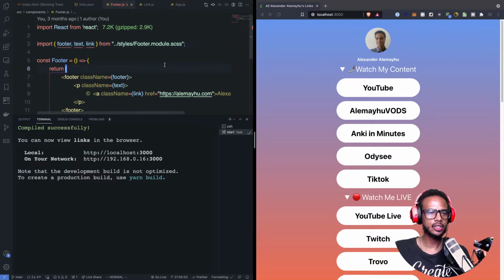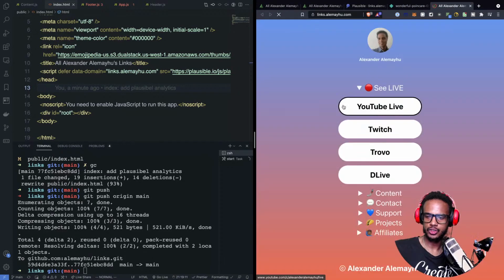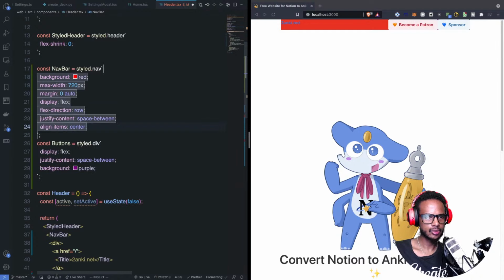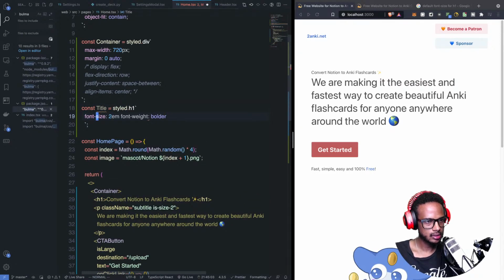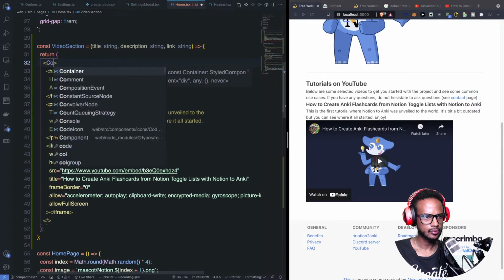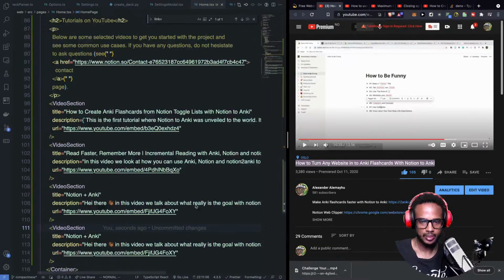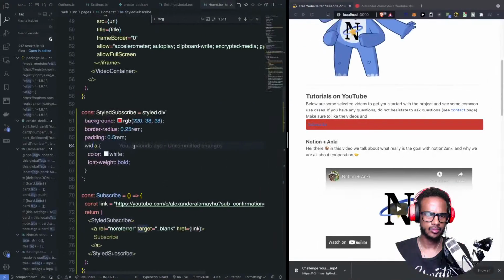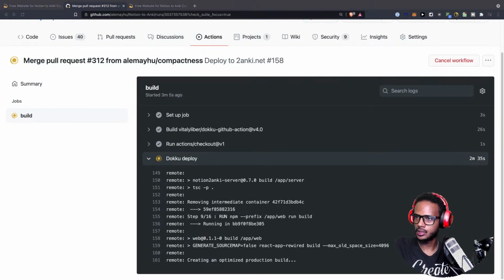Live Stream - Working on Notion to Anki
Listening to lofi music while coding on notion2anki.

Music